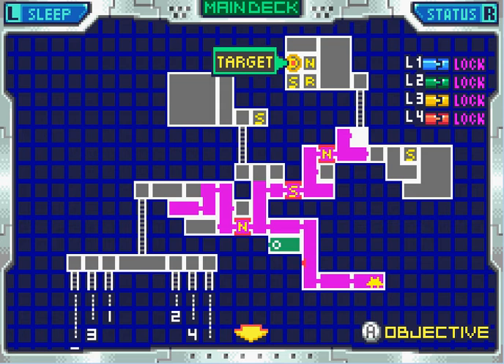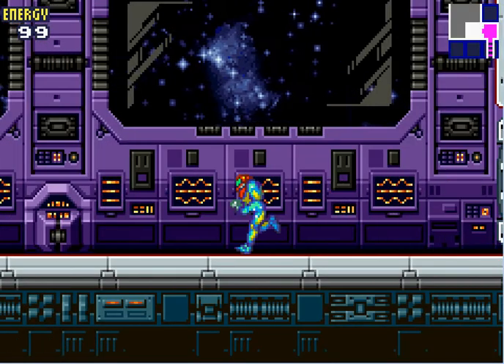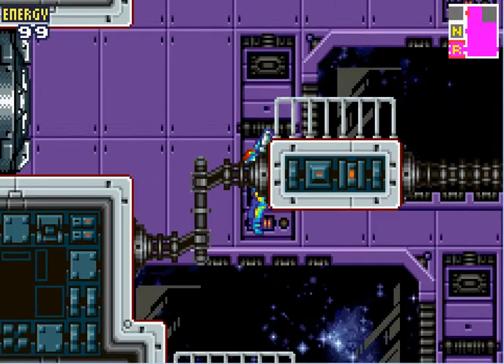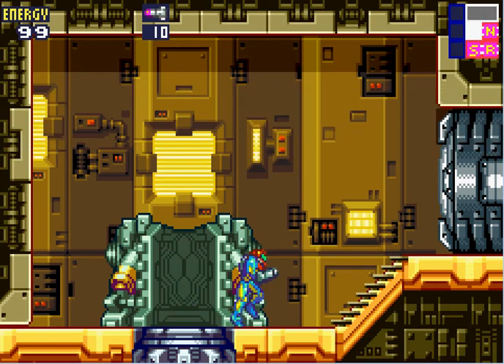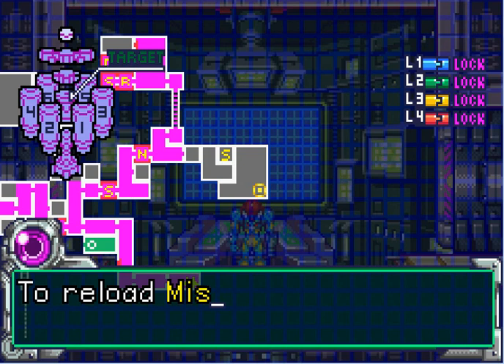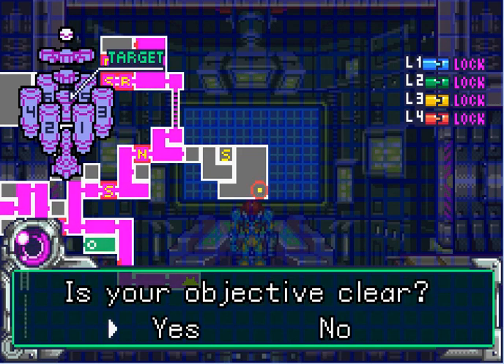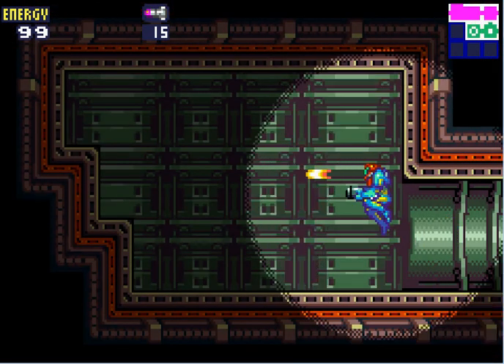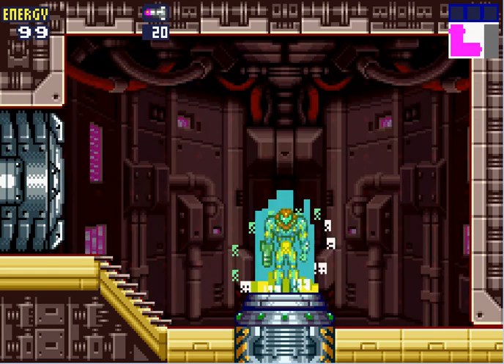Let's Play Metroid Fusion episode 3: missles got!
After getting the missles download, we trek on to the targeted area.